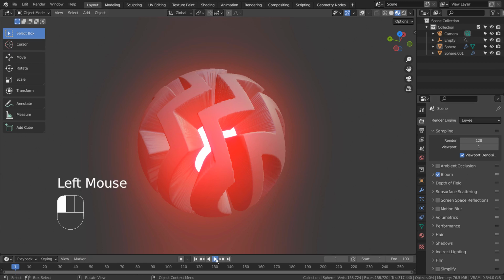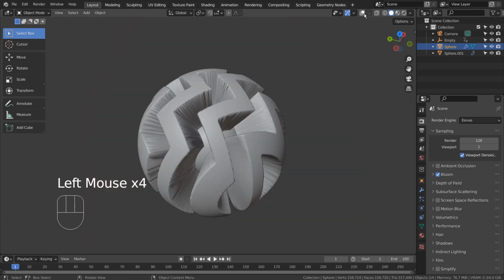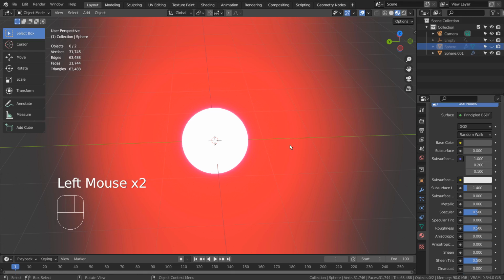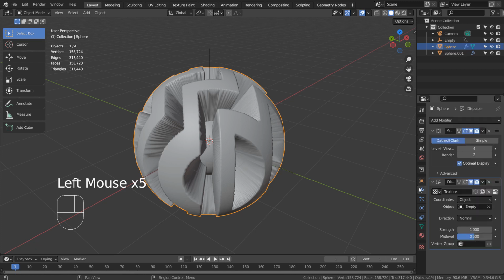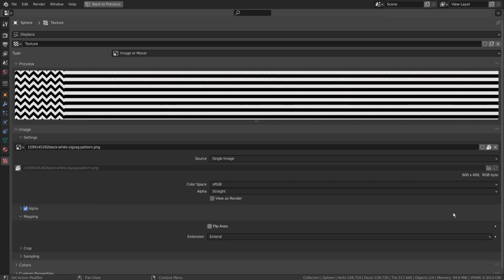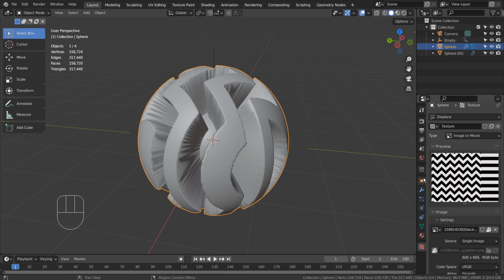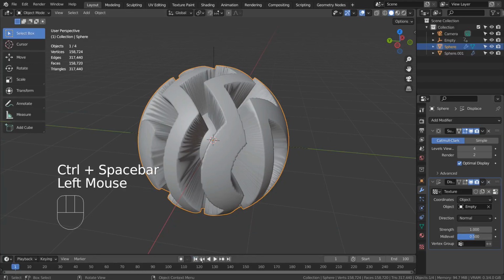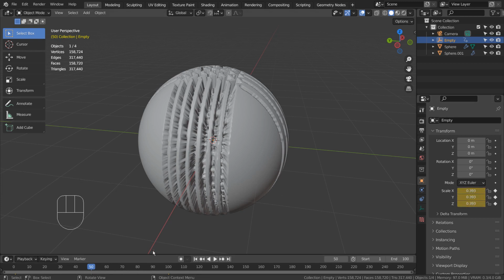Blender Tutorial - Imported image - Displace animation